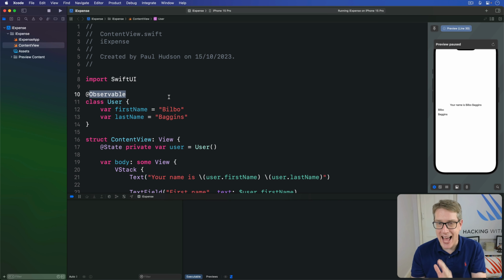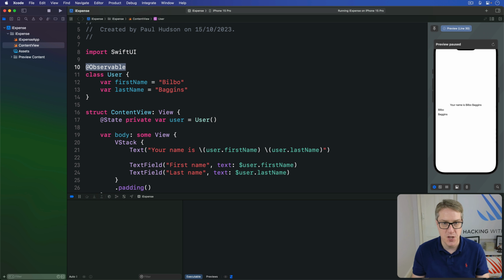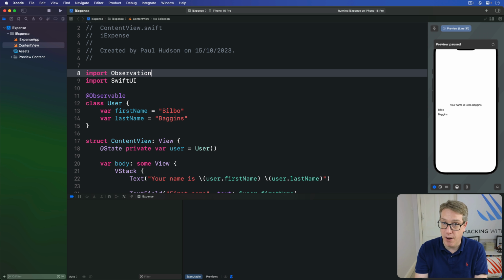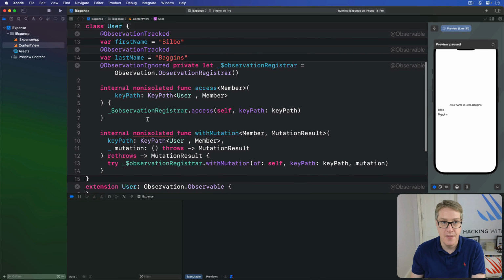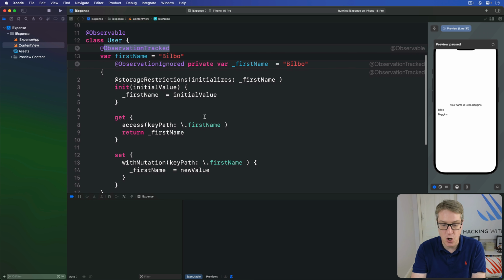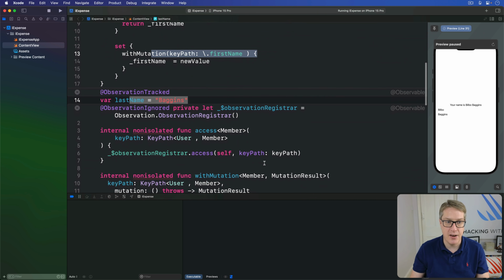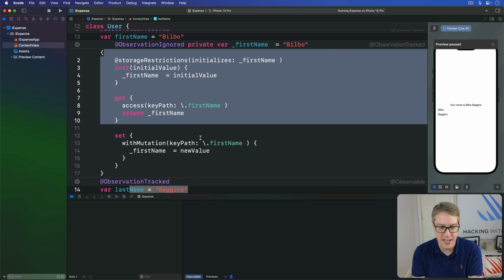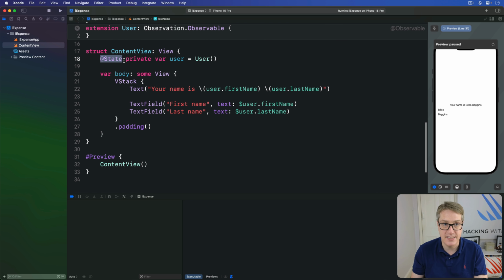Sharing SwiftUI state with @Observable – iExpense SwiftUI Tutorial 2/11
2. Sharing SwiftUI state with @Observable: This video